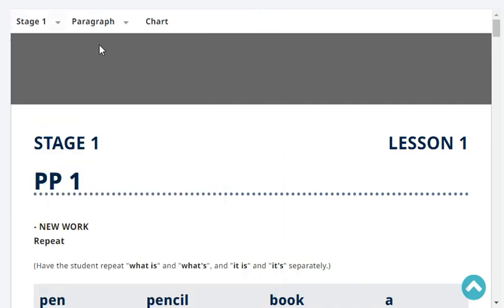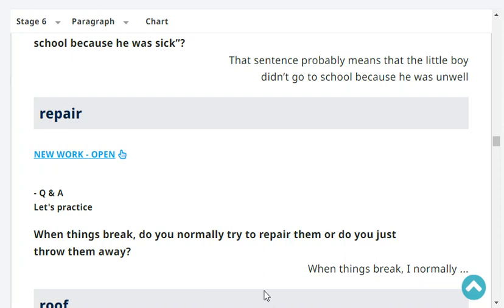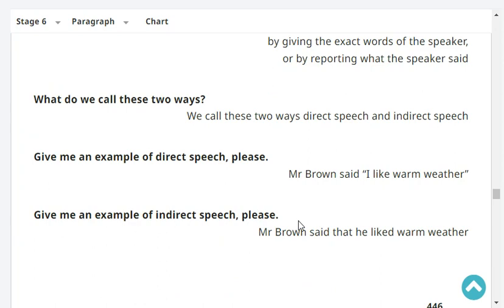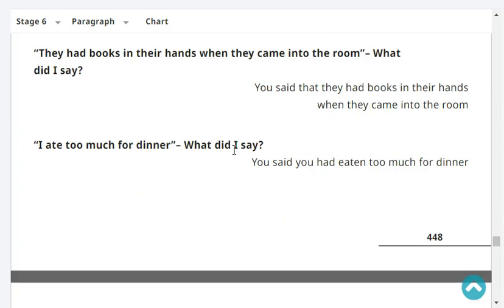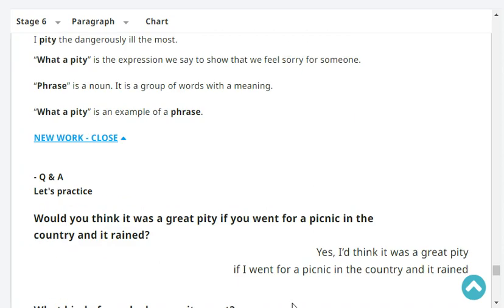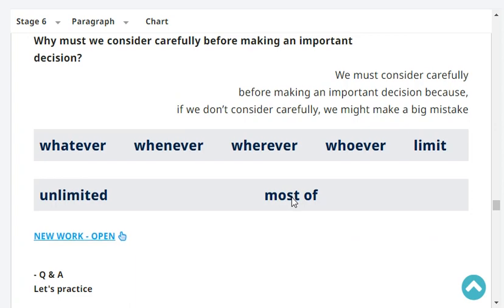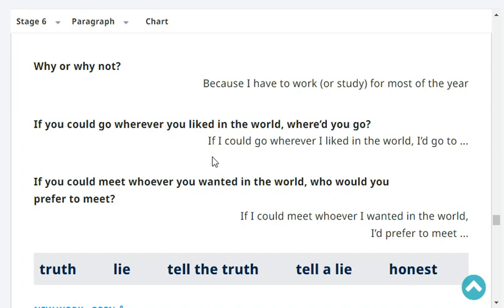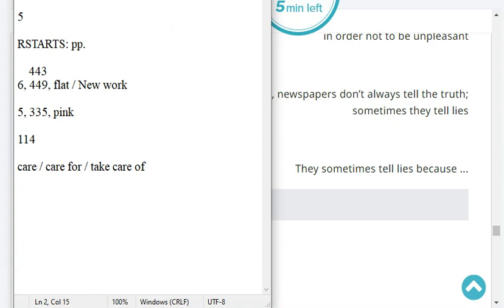Stage 6 Page 449